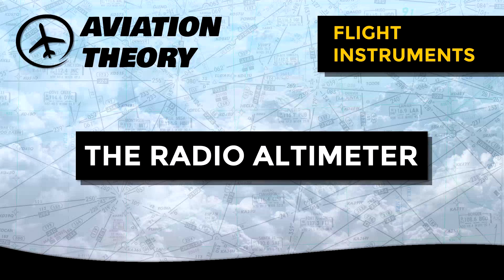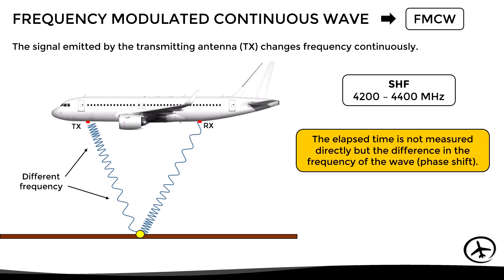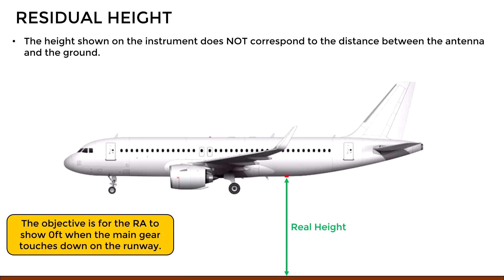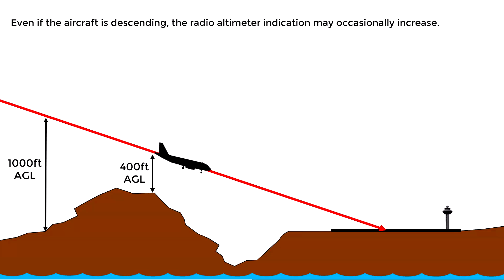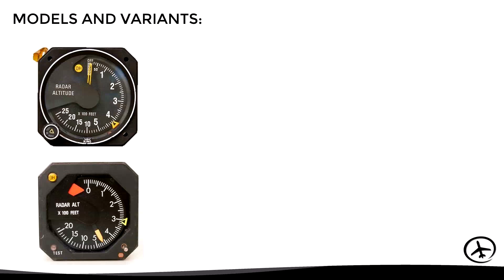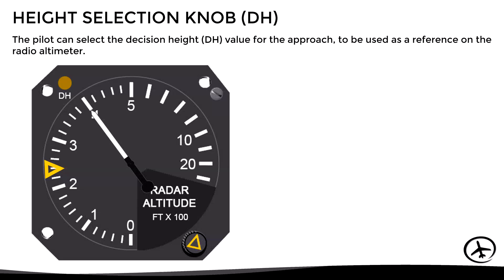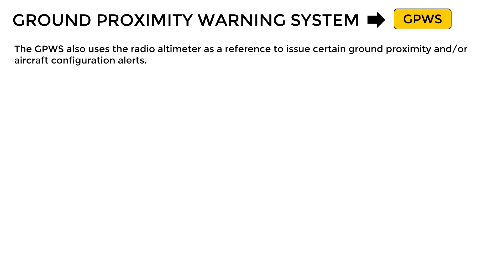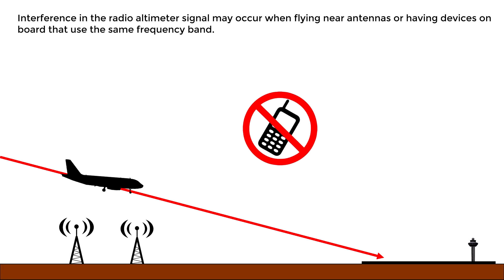How a Radio Altimeter Work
This video explains the principle of operation of the radio altimeter along with general considerations to be taken into account for its operation with graphic examples.